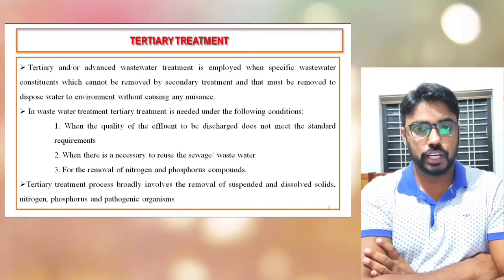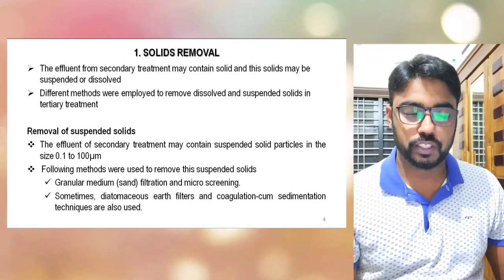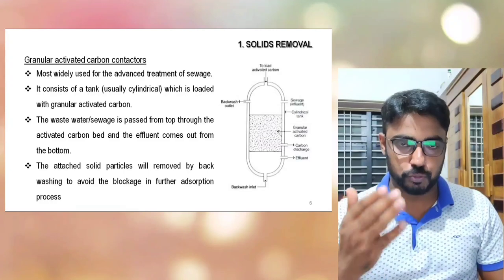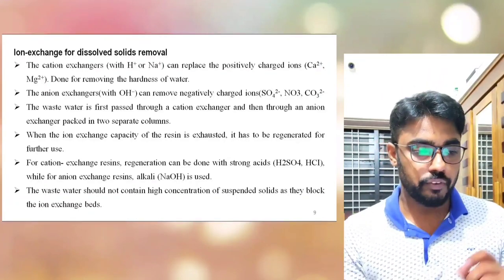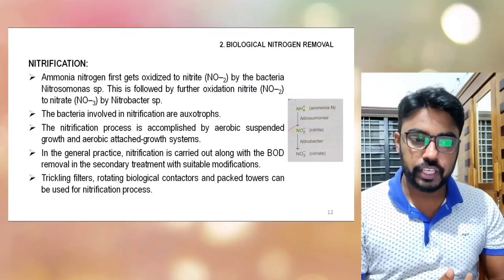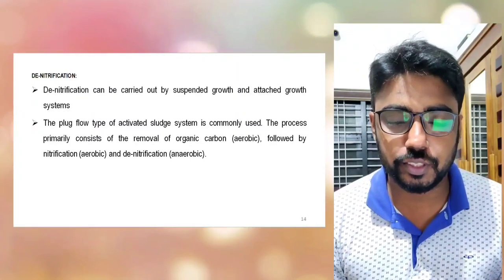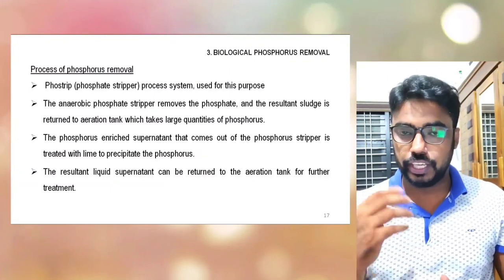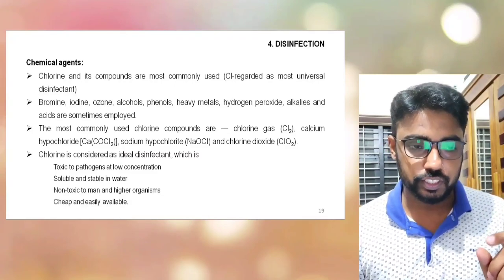5. TERTIARY TREATMENT OF WASTEWATER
Solids removal
Removal of suspended solids
Removal of dissolved solids

Adsorption by activated carbon
Granular activated carbon contractors

Ion-exchange
Ion-exchange for dissolved solids removal

Biological nitrogen removal
Assimilation of nitrogen

De-nitrification

Biological phosphorus removal
Phostrip OR phosphate stripper

Nitrification and de-nitrification

Physical agents
Mechanical means
Chemical agents